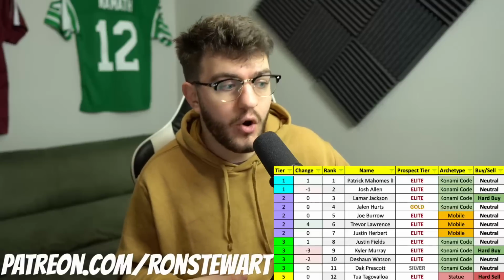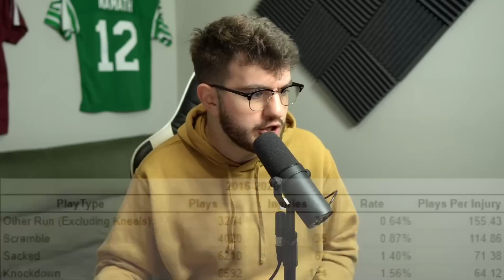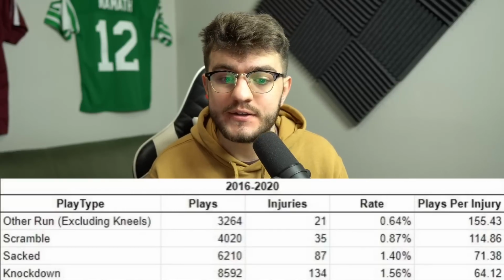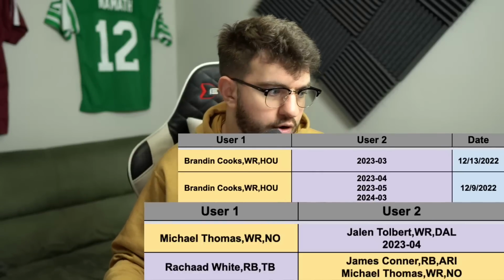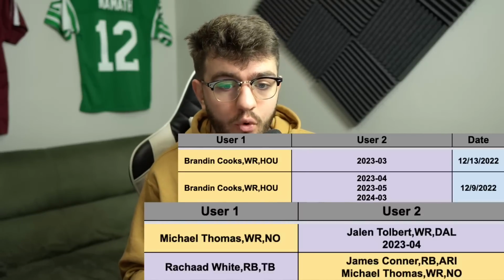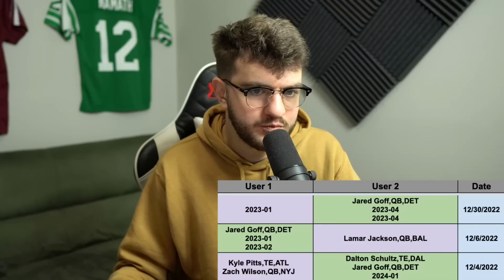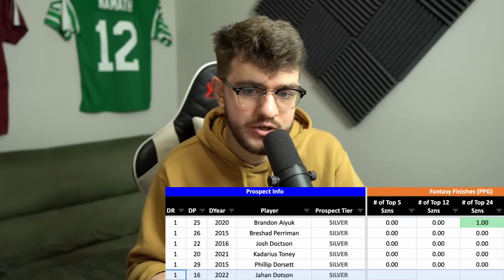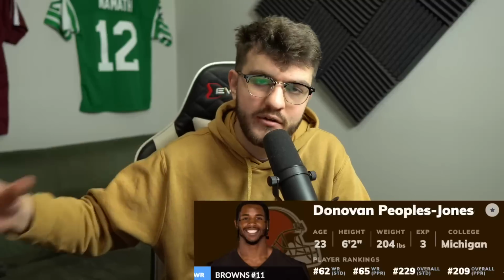MUST BUY and SELL Dynasty Trade Targets - 2023 Dynasty Fantasy Football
Time Stamps:
Intro (0:00)
General Strategy for the Dynasty Offseason (2:09)
BUY Lamar Jackson (6:15)
BUY Alvin Kamara (15:45)
BUY Michael Thomas & Brandin Cooks (21:56)
BUY Darren Waller (26:15)
SELL Jared Goff (31:00)
SELL Jahan Dotson (35:16)
SELL Donovan Peoples-Jones (40:07)